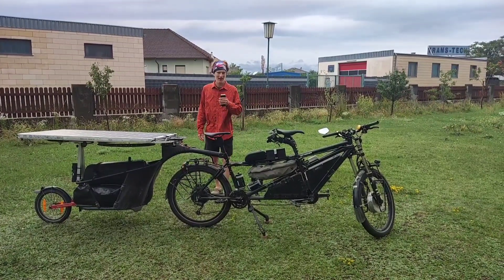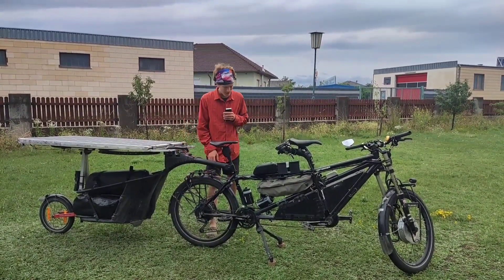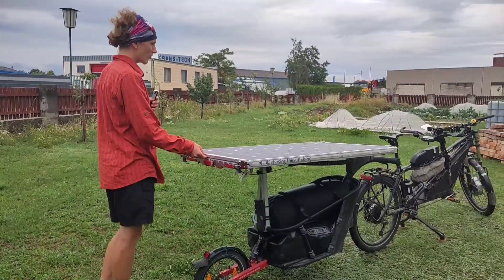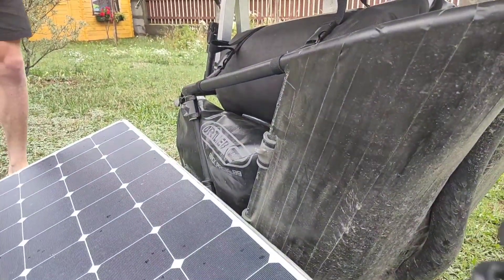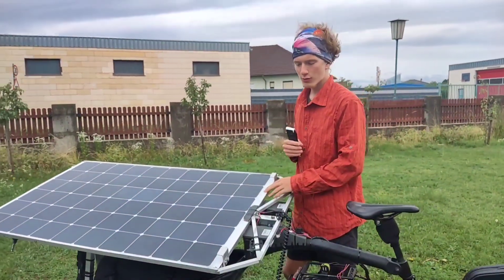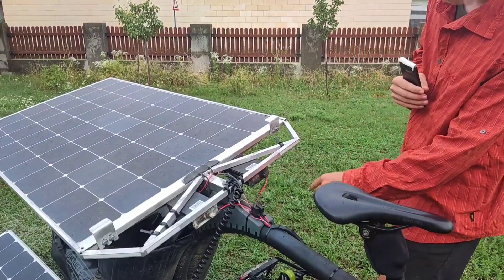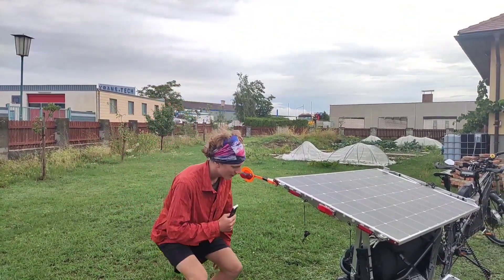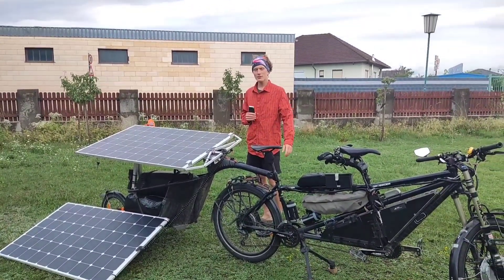Solar trailer | solarpowered electric tandem bicycle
0:00 intro
0:15 Why no solar roof?
1:39 Why choose a solar trailer?
2:12 the trailer
2:50 the aluminum construction
5:23 solar panels and mppt charge controllers
7:14 lights and reflectors
8:06 some more stuff about the trailer